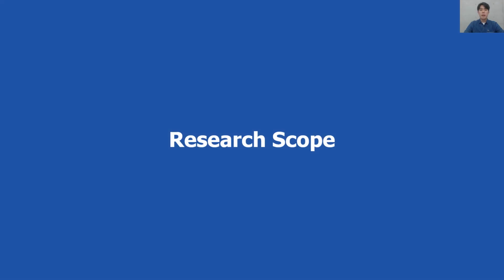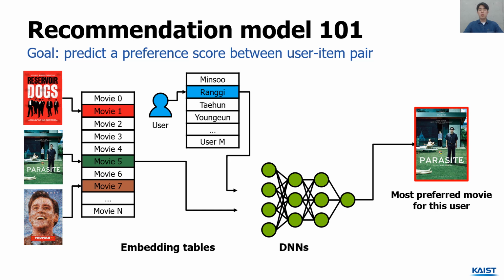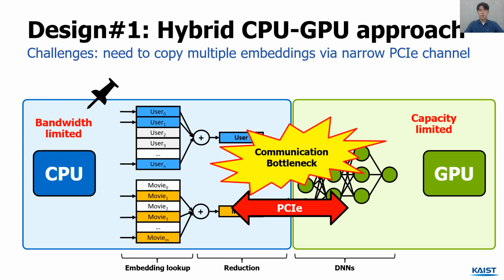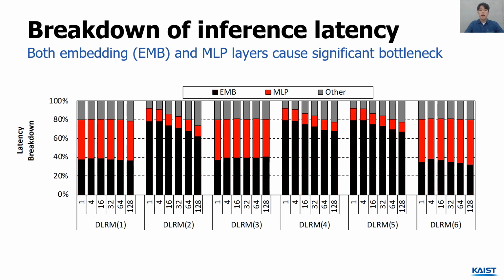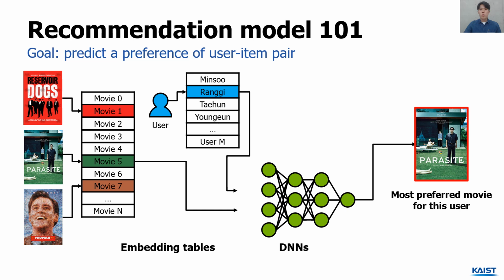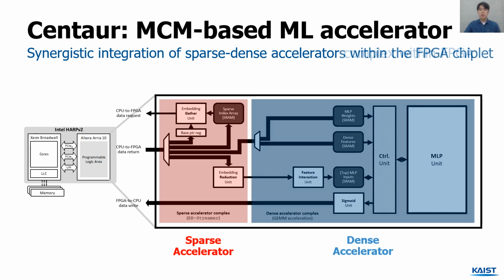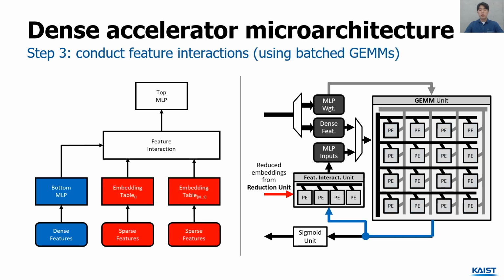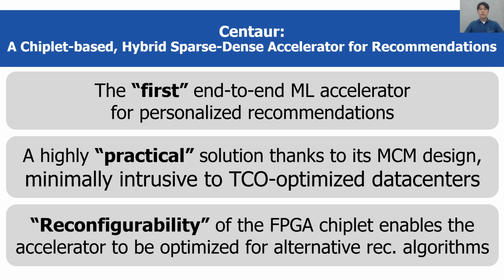Centaur: A Chiplet-based, Hybrid Sparse-Dense Accelerator for Personalized Recommendations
Ranggi Hwang, Taehun Kim, Youngeun Kwon, and Minsoo Rhu, "Centaur: A Chiplet-based, Hybrid Sparse-Dense Accelerator for Personalized Recommendations," (To appear) The 47th International Symposium on Computer Architecture (ISCA-47), Valencia, Spain, June 2020